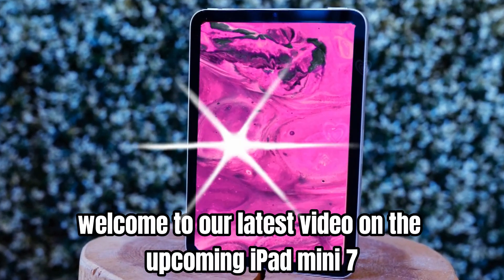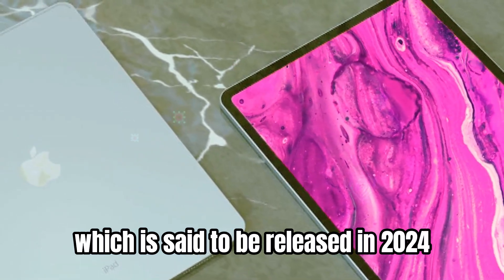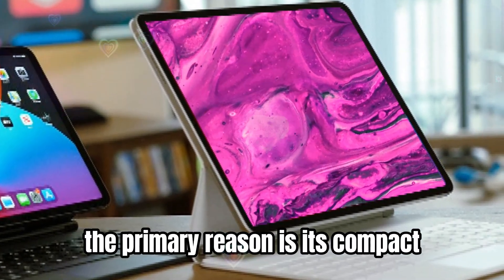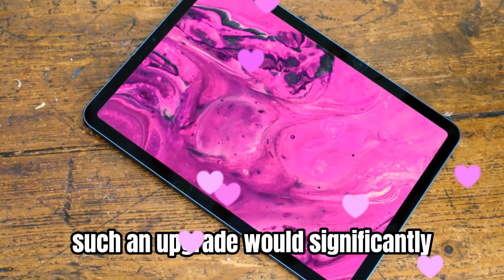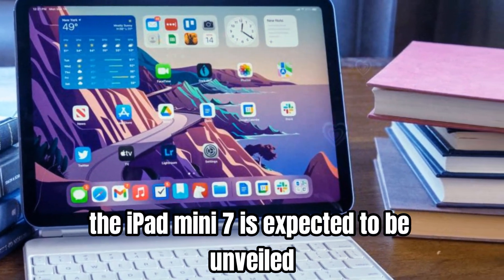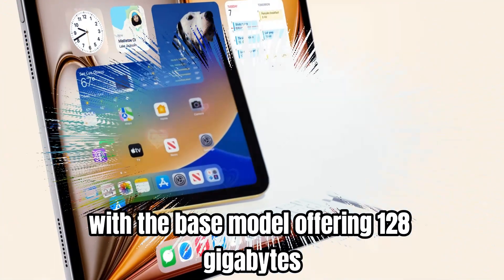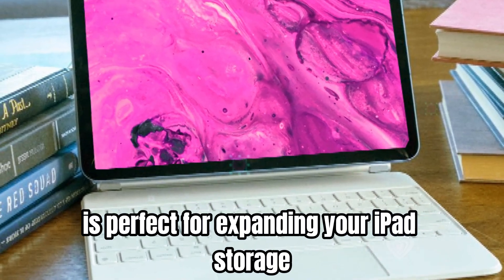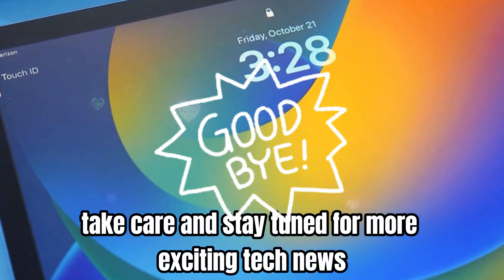iPad mini 7 Pro - New BIG Leaks And Rumours REVEALED!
According to a big leak, Apple intends to launch an OLED display for the iPad Mini. Unfortunately, this change may not occur until 2026, thus the iPad Mini 7 will most likely keep its present display technology. While this may frustrate some, the OLED changeover will be reserved for the next generation. Many of you have wondered why Apple hasn't incorporated the M2 or M3 chip into the iPad Mini. The primary reason is its compact 8.3-inch display and relatively small body, which would lead to rapid battery drain if these powerful chips were used. While underclocking the M2 or M4 is an option, it would essentially place the device in A17 Pro territory, similar to the current iPhone 15 Pro models.